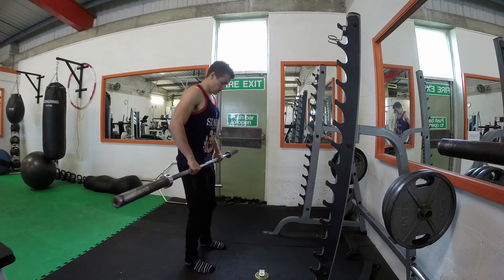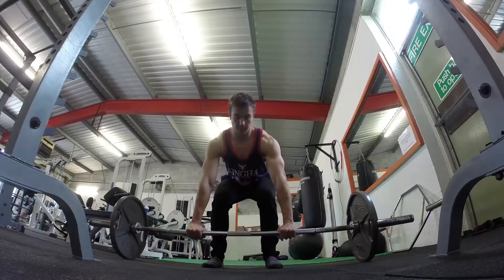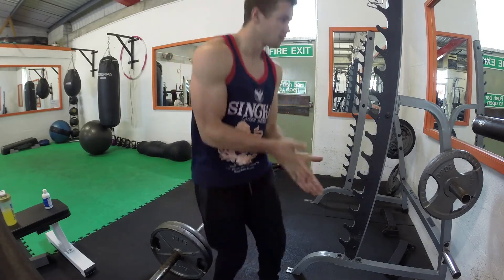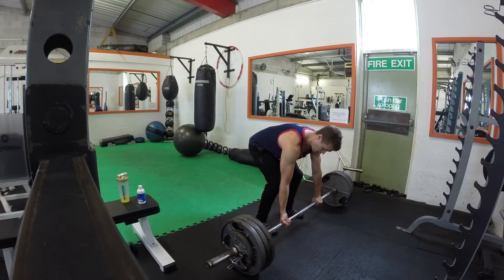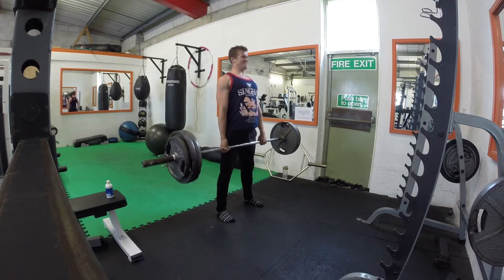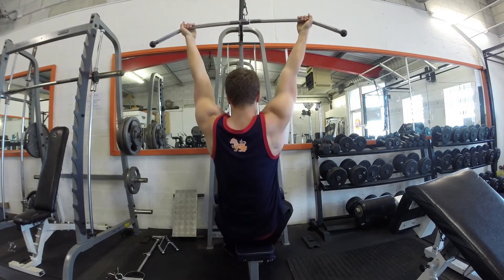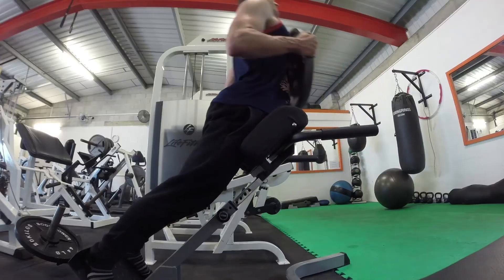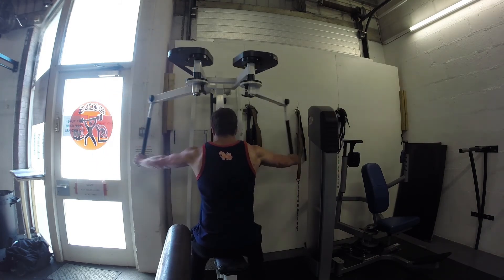Coan Deadlif Routine: 180-200kg in 10 weeks? WEEK 2